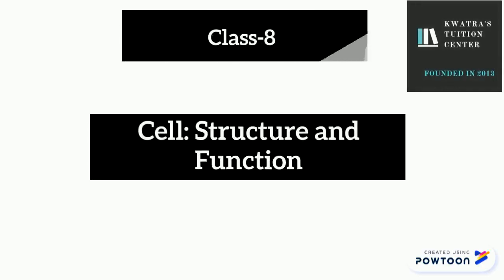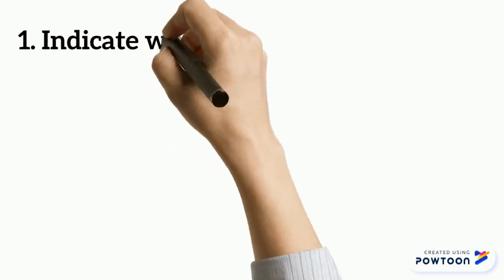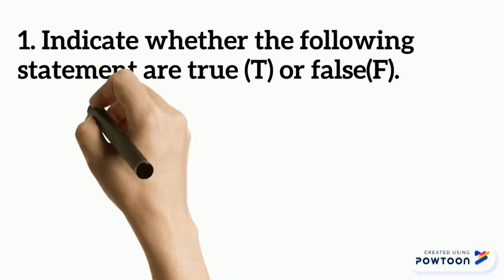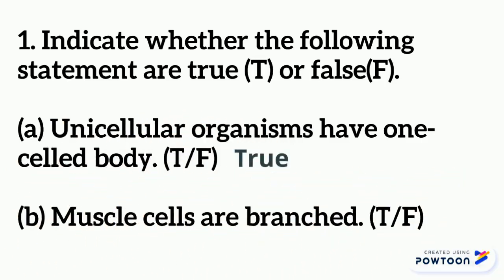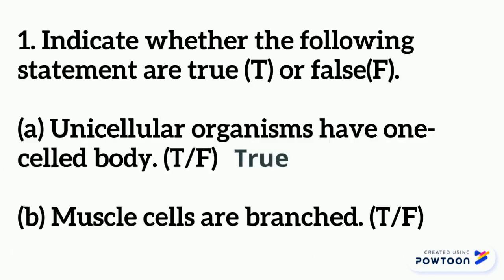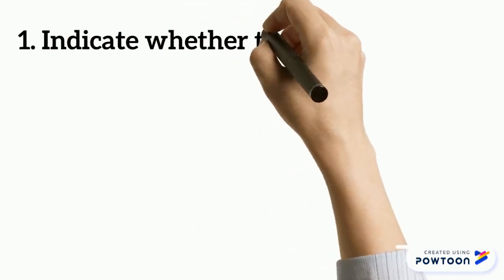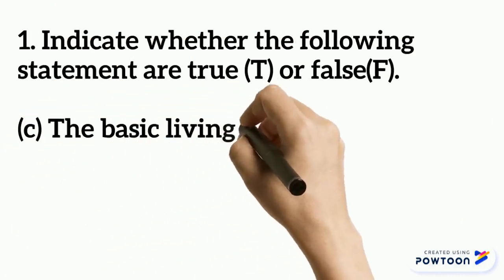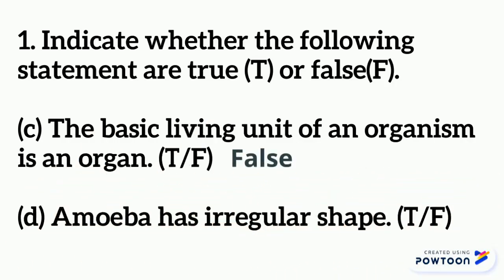1.Indicate whether the following statement are true (T) or false(F) Unicellular organisms have one-c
1. Indicate whether the following statement are true (T) or false(F).
(a) Unicellular organisms have one-celled body.  (T/F)
(b) Muscle cells are branched.     (T/F)
(c) The basic living unit of an organism is an organ.  (T/F)
(d) Amoeba has irregular shape.    (T/F)--